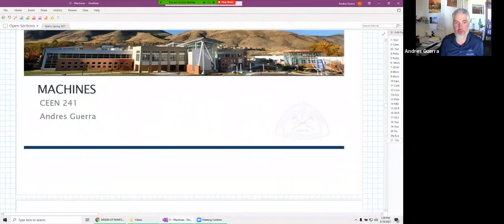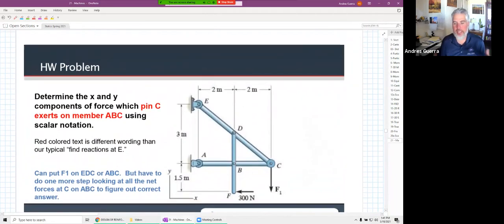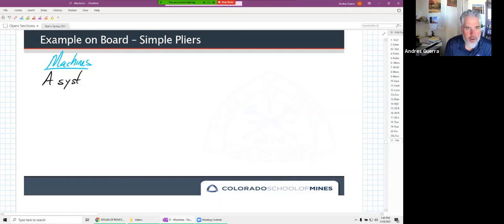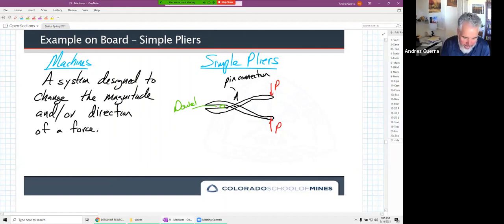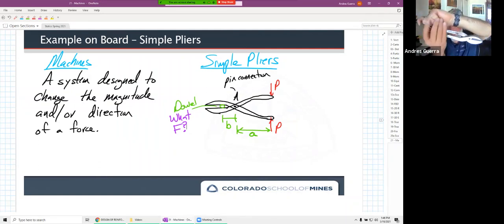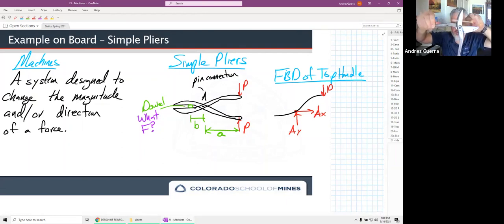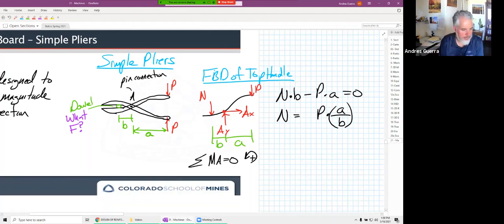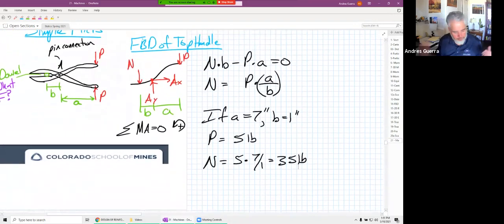21 Machines Part 1